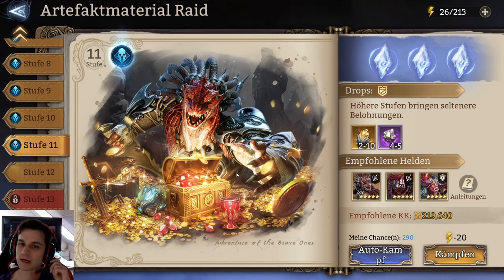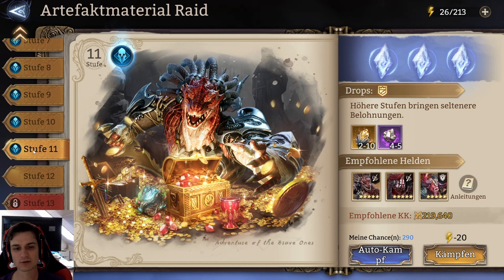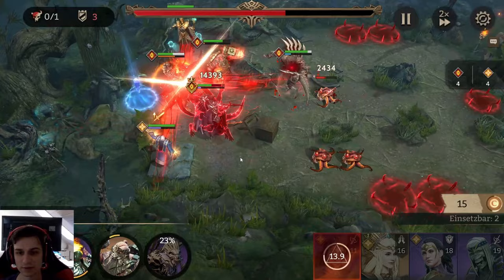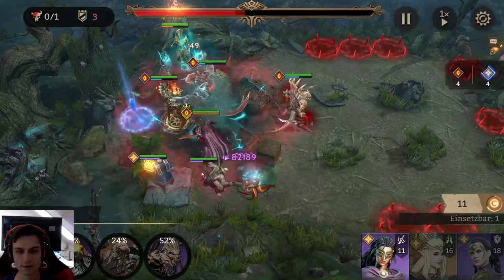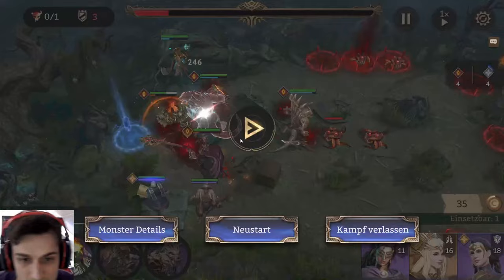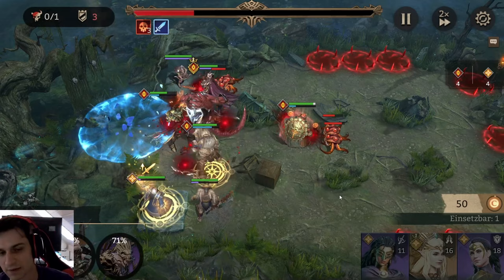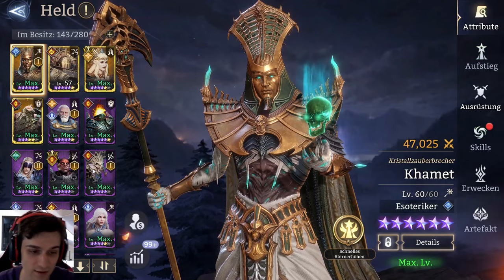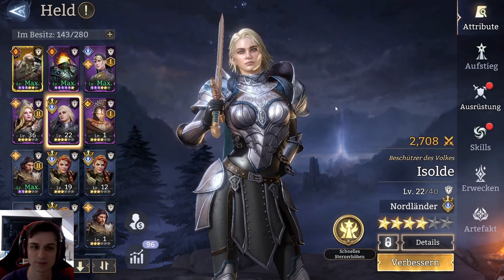Important Tips & Team Building Guide to Progress in Artefact Material Raid Watcher of Realms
For everyone who isnt blessed with a Salazar this Video goes out to you!

Here are some cheesy tricks and a Guide on comps you can actually use to get some progress going in the artefact material Raid even without having the best Fighter Roster.